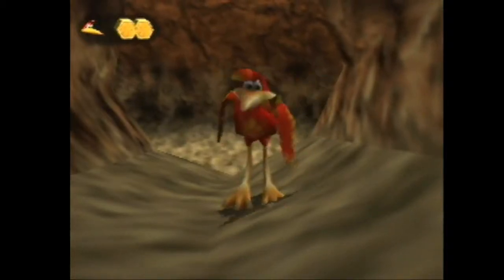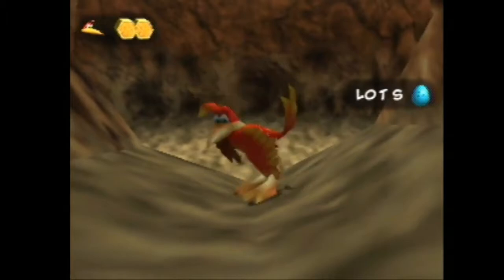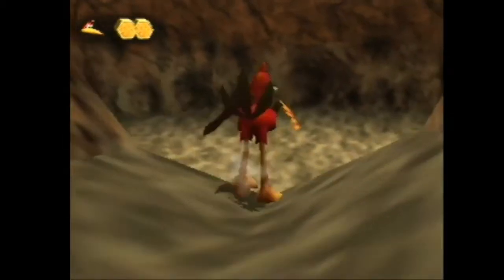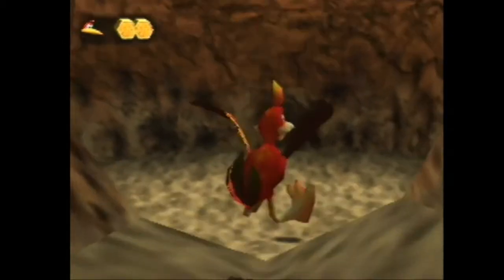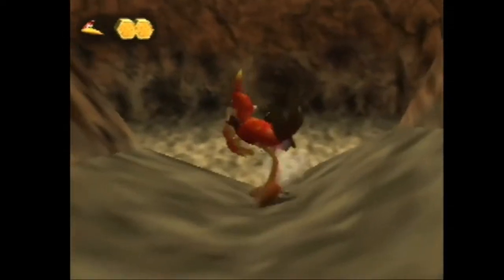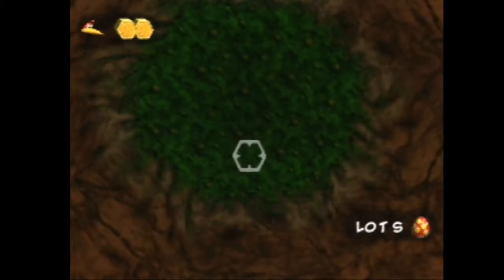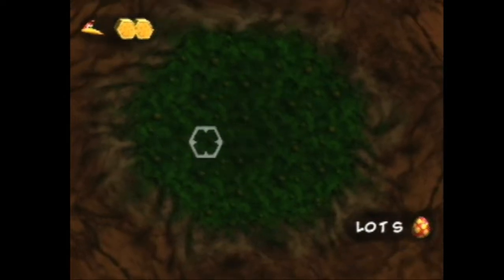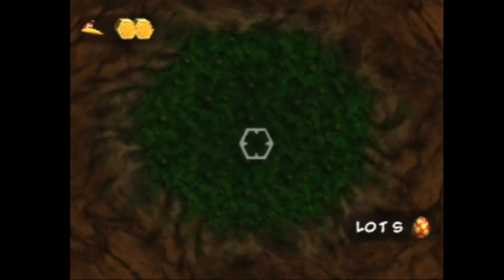Dippy Cheato Page w/ Clockwork: Tutorial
How to grab the dippy cheato with a clockwork kazooie egg in TDL